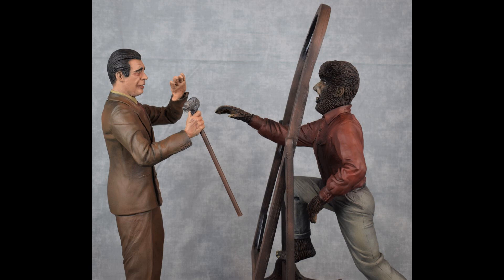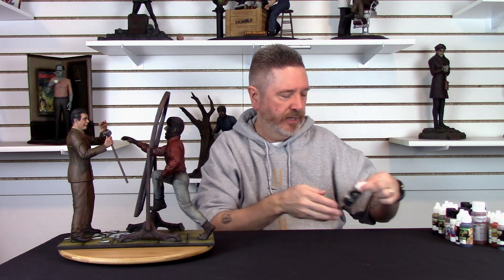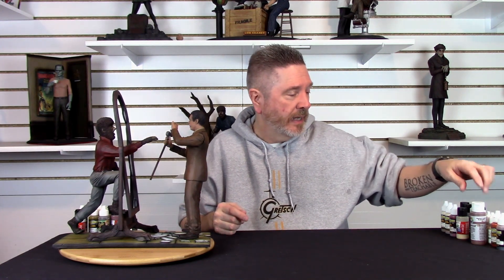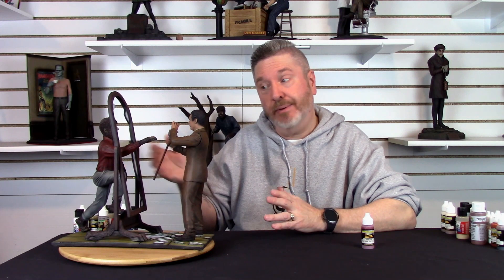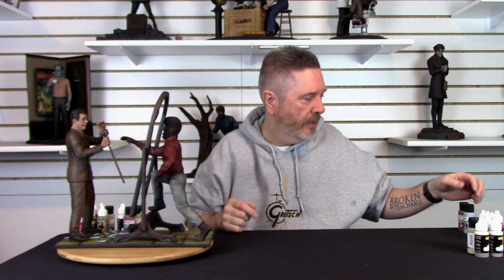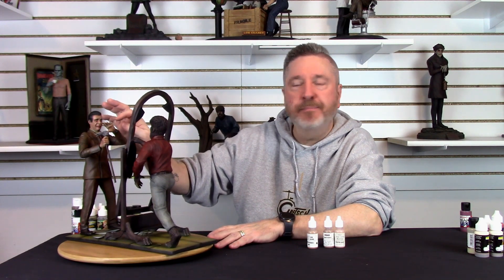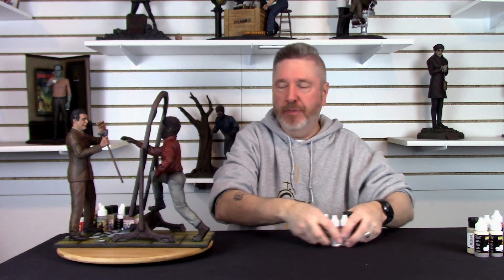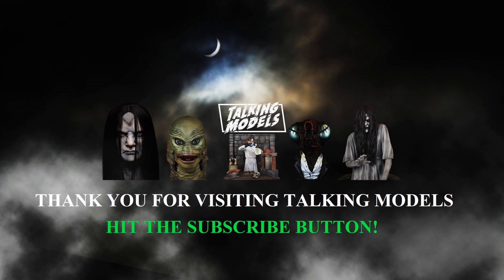Talking Models Presents Killer Kits Talbot & Wolfman Looking Into The Mirror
Larry Talbot & Wolfman- Looking Into The Mirror
Producer- Killer Kits
Sculpted By- Steve Thompson
Scale- 1/6
Availability- Currently In Production
Contact Dave or Rachel for ordering Information